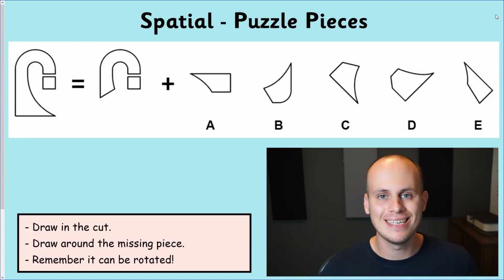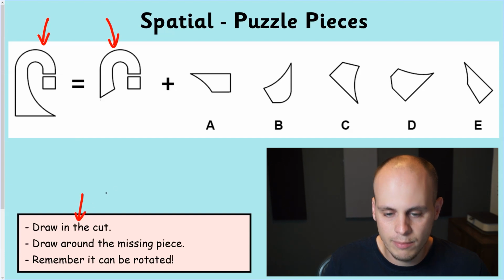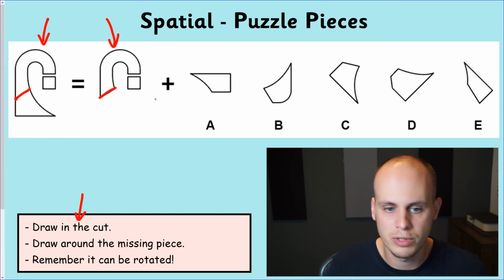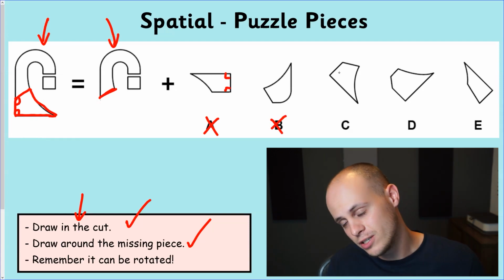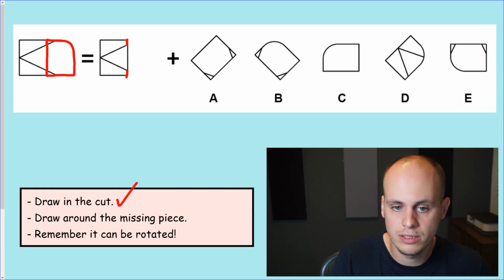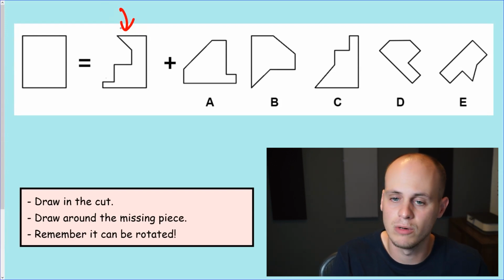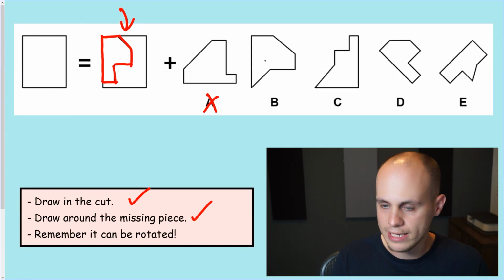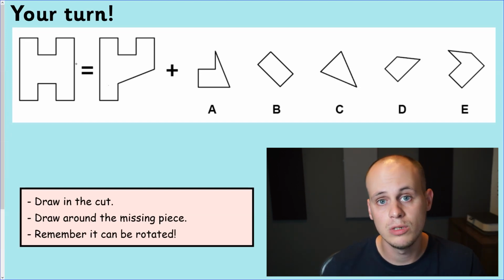Kent Test Prep 2023 - Spatial Reasoning (Day 7)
Is your child preparing for their 11+ exam?

In this package, you get English, maths, verbal reasoning and non-verbal/spatial reasoning lesson guides and worksheets, all perfectly tailored to any GL 11+ entrance exam!